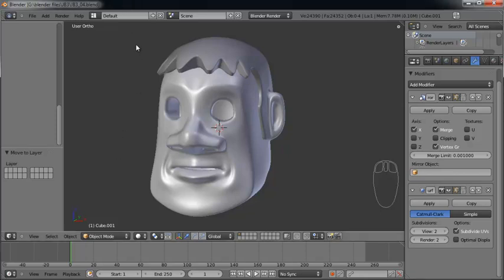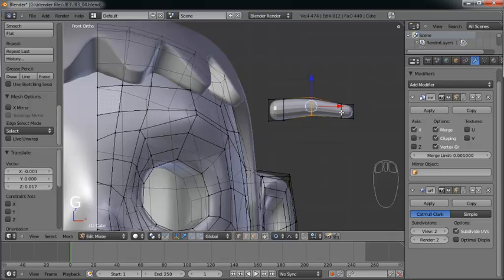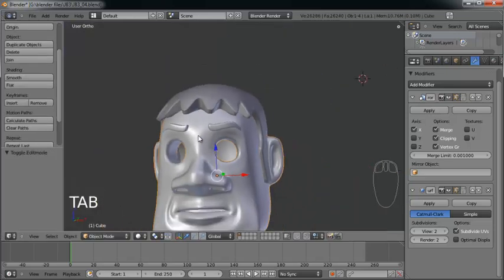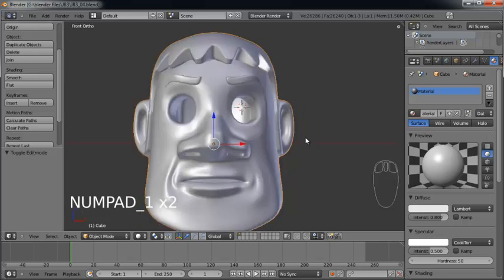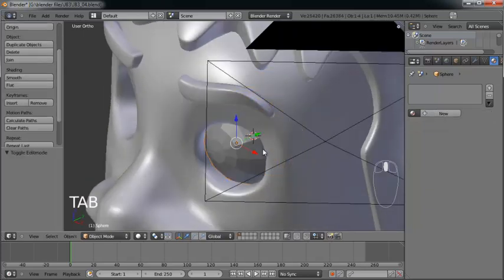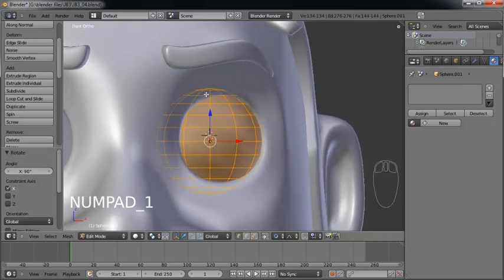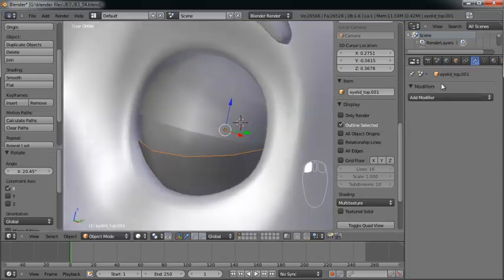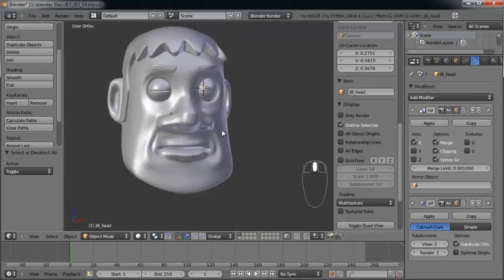Johnny Blender 3 - Pt 04 - Eyebrows and Eyelids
Part Four of the Johnny Blender 3 Tutorial Series. This episode creates the mesh eyebrows and eyelids as separate meshes from the main face mesh.